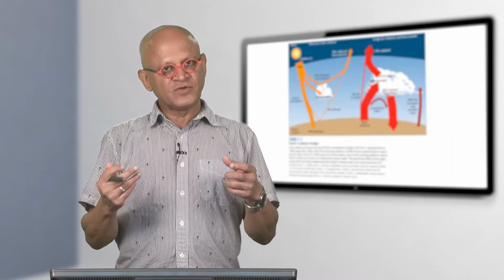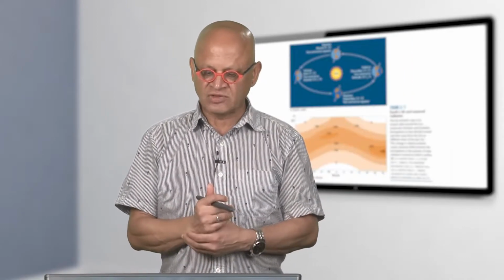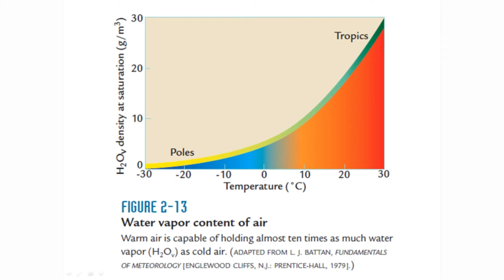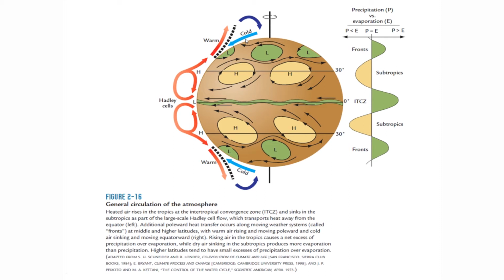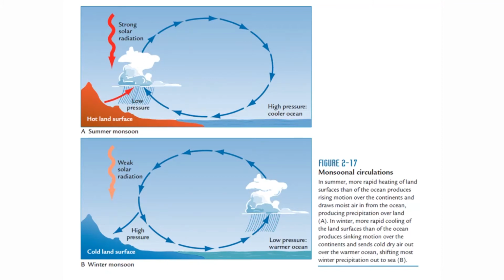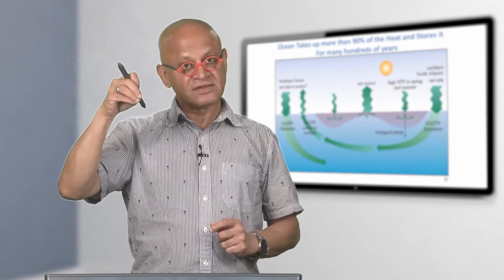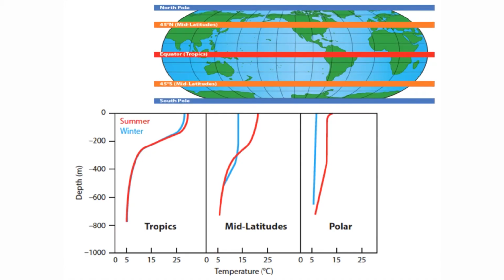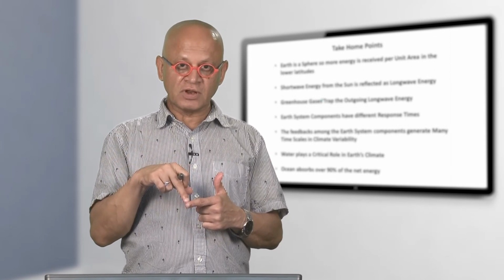L2 Introduction to Climate Science